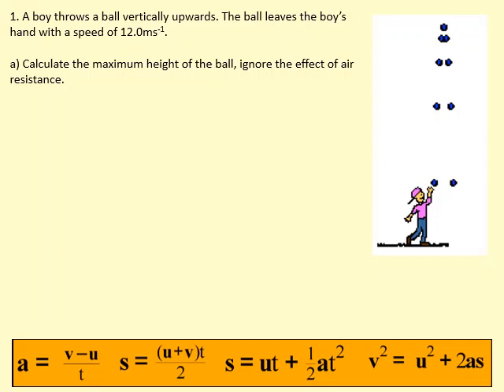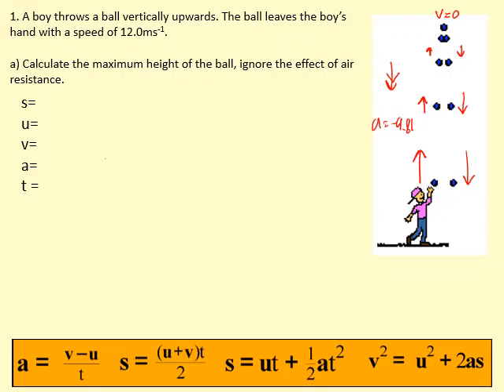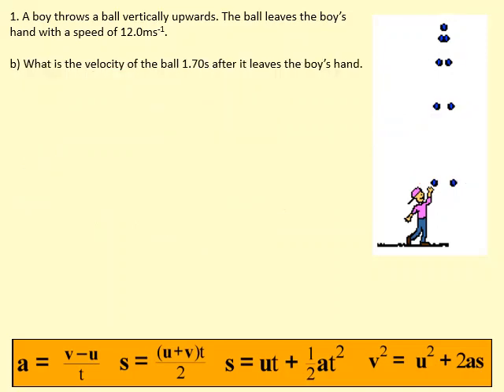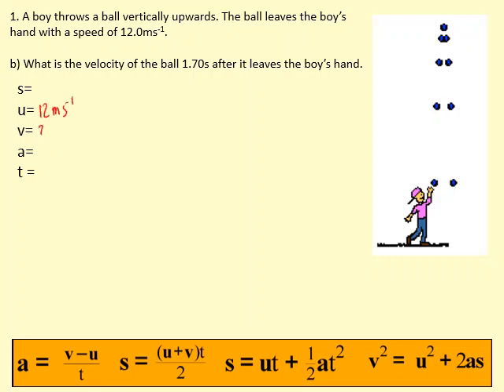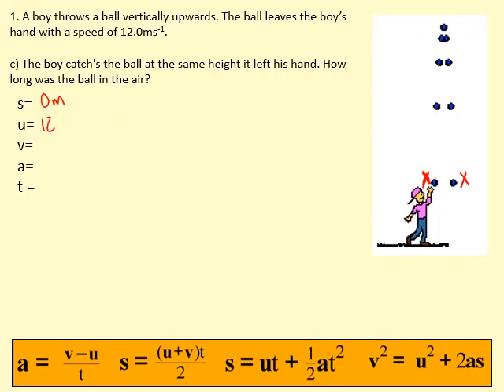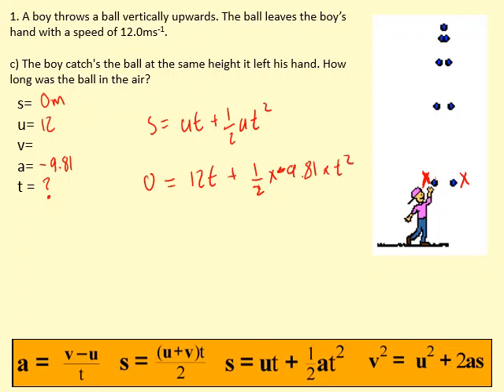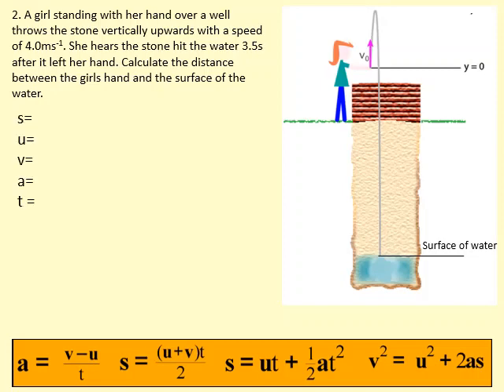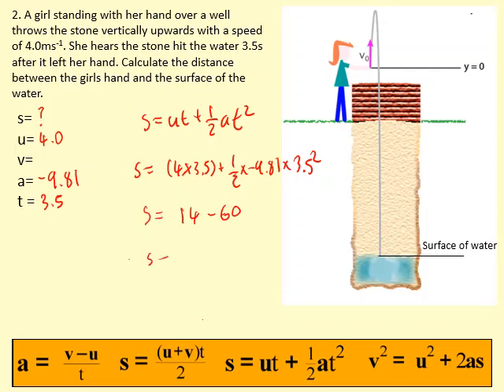1.10 How to use SUVAT equations Part 2